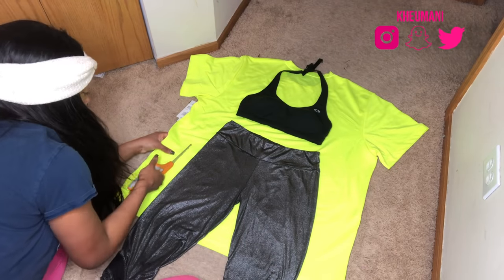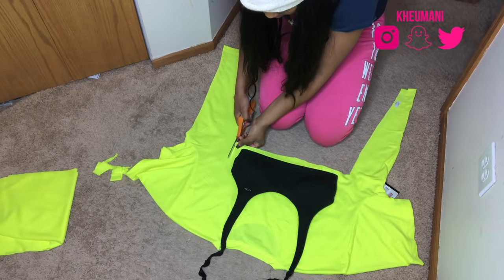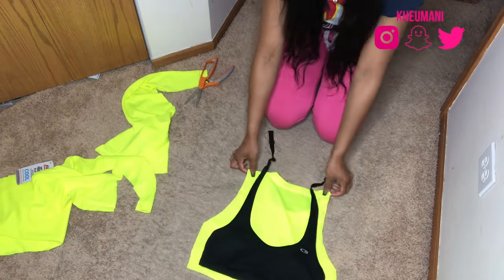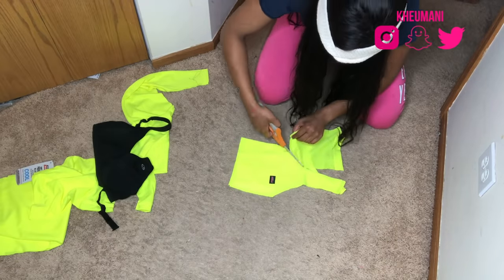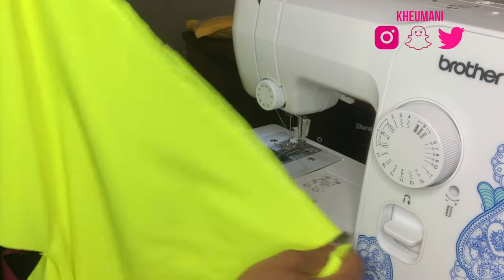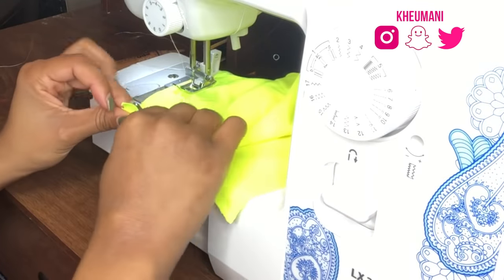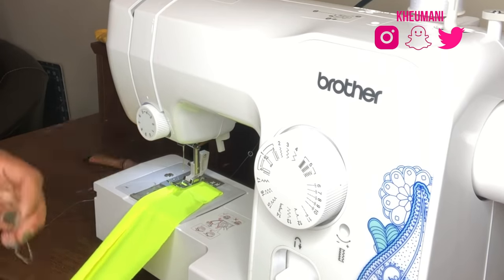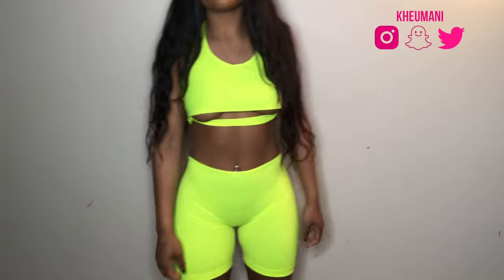DIY $9 Oversized T-Shirt to Two Piece Set | Clothing Hacks | DIY Clothing Transformations